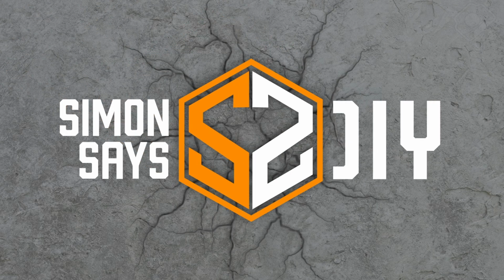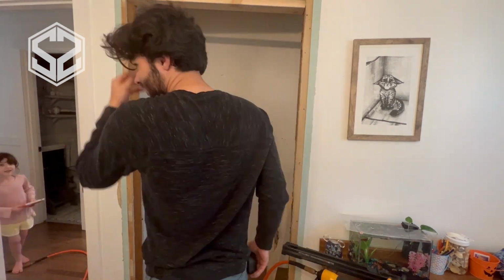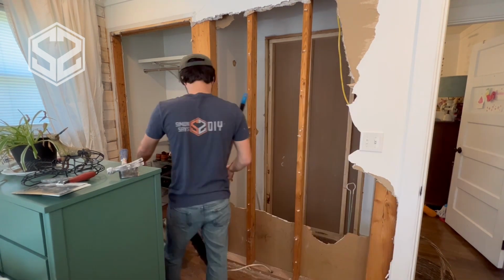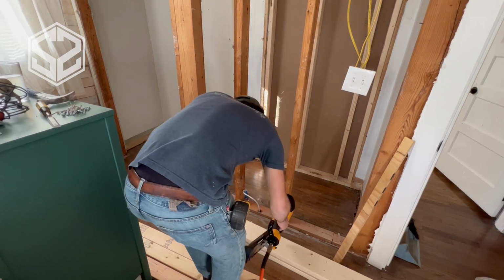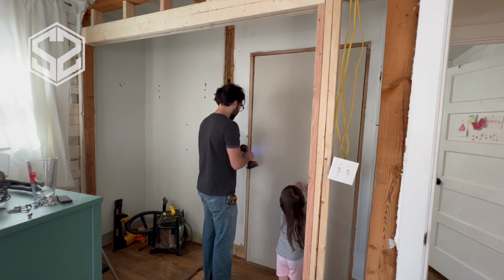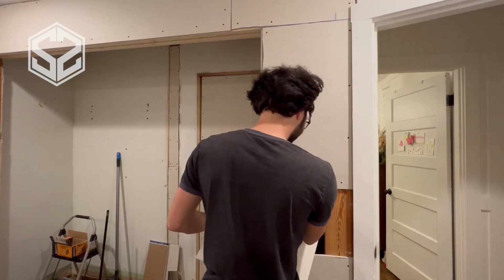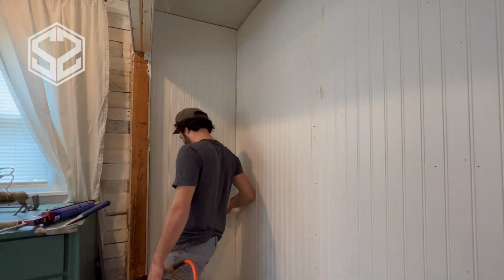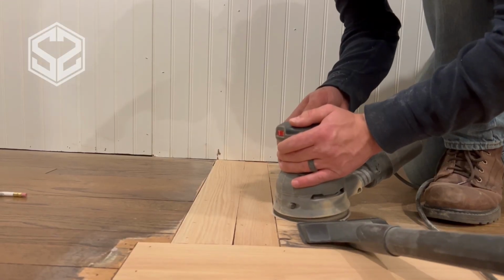Building a Master Bedroom Closet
Hey guys, In this video, I am building a new master bedroom closet. I will be combining two closets into one to expand our current closet. check out this video to see how this can be done!

WARNING: The following DIY video is intended for educational and informational purposes only. It is not intended as a step-by-step guide or as a substitute for professional advice or training. Attempting to replicate any actions shown in this video may be dangerous and could result in injury or damage to yourself or others. Do not attempt any of the projects or tasks shown in this video unless you have the necessary skills, knowledge, and equipment, and are following all safety precautions and guidelines. The creators and distributors of this video are not responsible for any injuries or damages that may occur as a result of attempting the projects or tasks shown. Always use caution and common sense when attempting any DIY project, and seek professional assistance if you are unsure of how to safely complete a task.